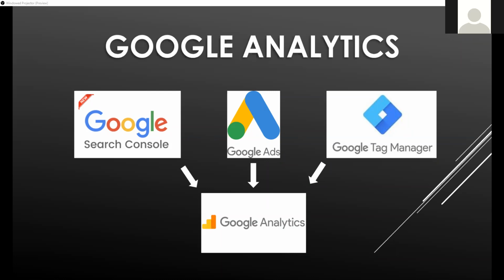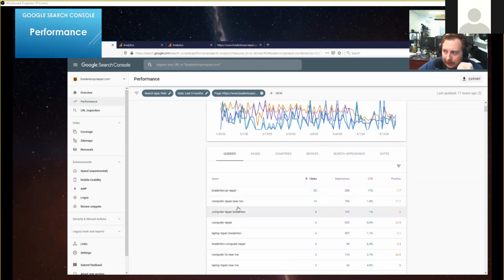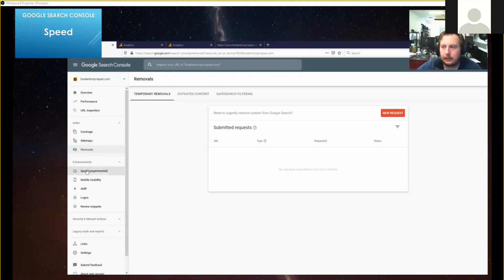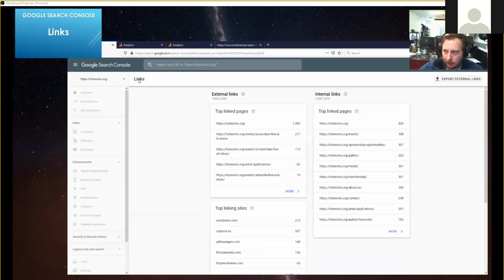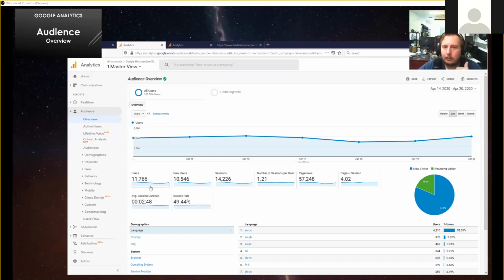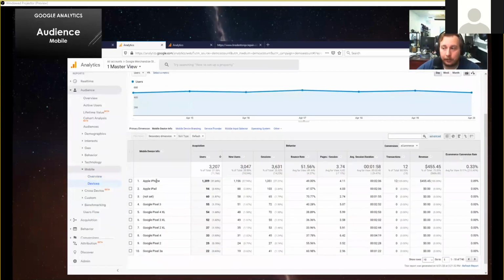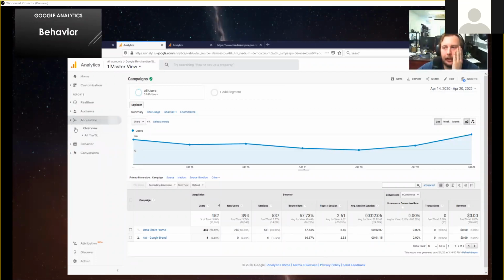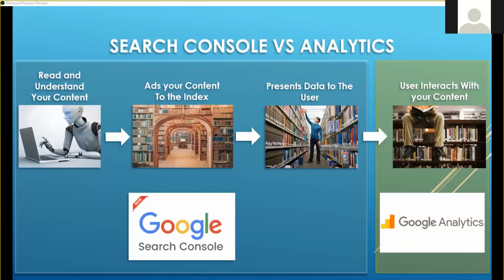Manatee Chamber Webinar: Google Tools to Help Your Business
Google Tools to Help Your Business
Presented by Chris Graser, Last 7 Studios Web Design and Marketing

With over 70% of the search market share, Google is and should be an important part of your marketing strategy. They offer a number of great tools to help businesses increase their web traffic and grow online.

Join us for an informative webinar that will focus primarily on the Google Search Console and Google Analytics. You’ll learn how to:
  - Add your site to the Console
  - Connect Google Search Console to Google Analytics
  - The basics of Analytics
  - Find and fix errors
  - Use low-hanging keywords to help you rank higher on search results
  - Improve internal linking to boost rankings
  - Increase mobile usability
  - Find sites that link to yours
  - Optimize your website for faster page loads

This webinar was originally presented and recorded on Tuesday, April 21, 2020.